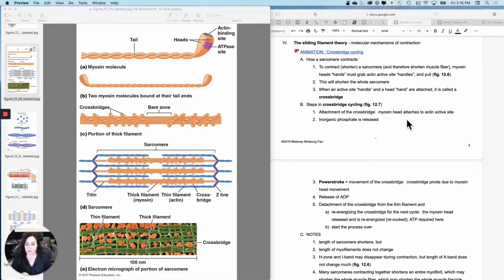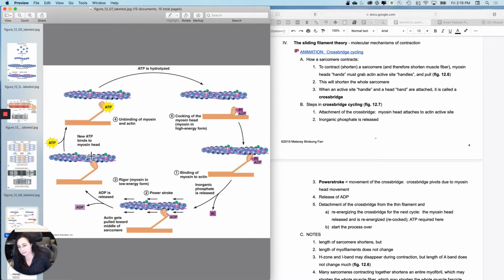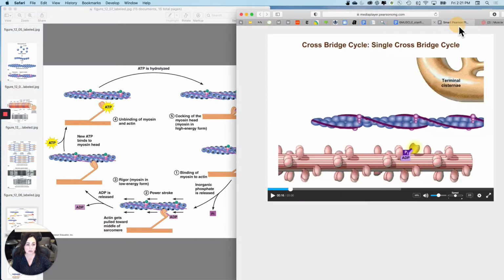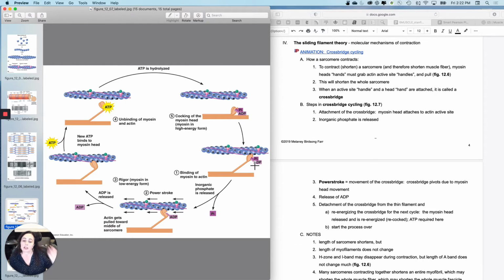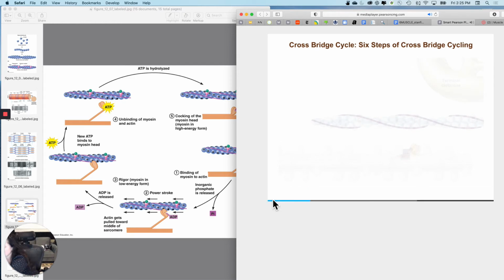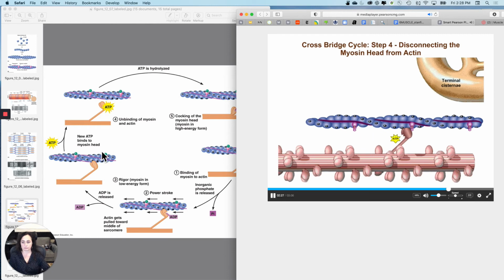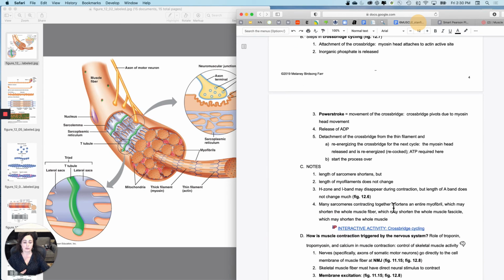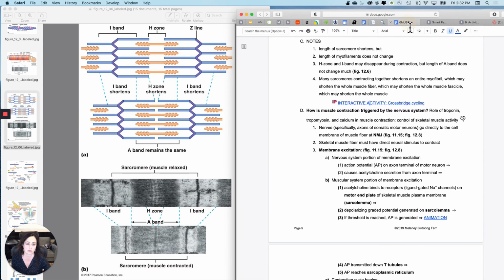Muscle Phys3 Crossbridge Cycling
Guided lecture notes are available to my students at no cost.